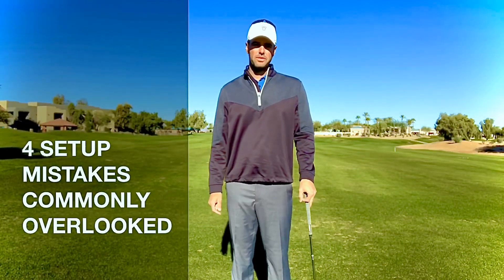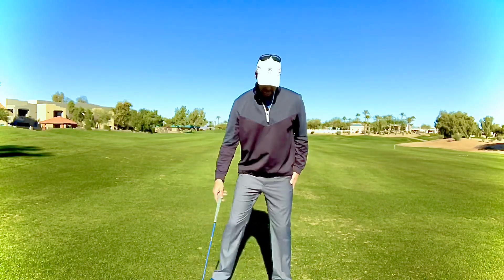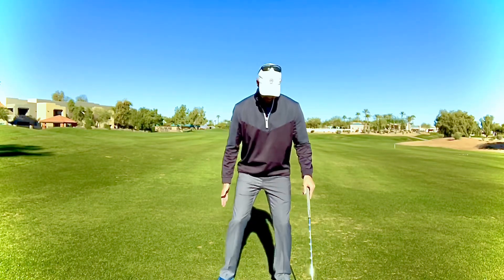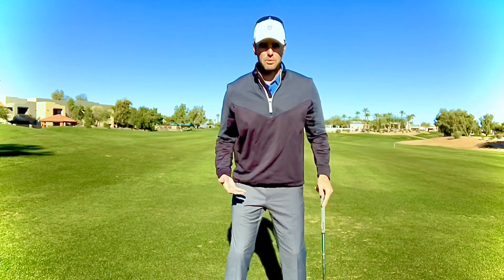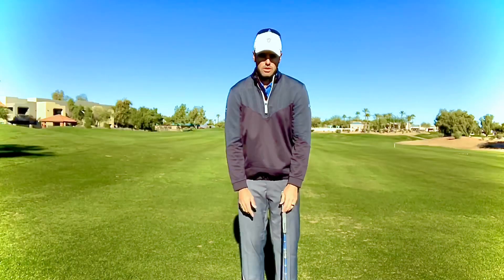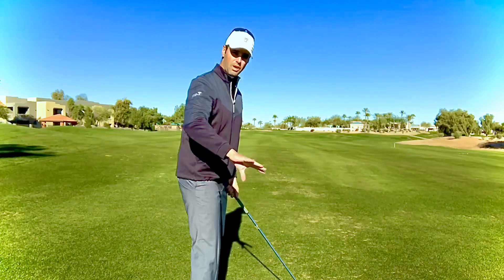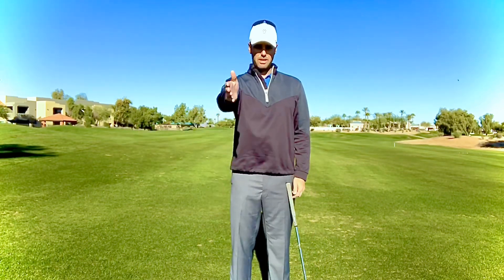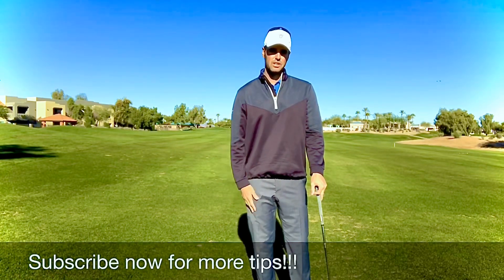SETUP MISTAKES: 4 UNCOMMON GOLF SETUP MISTAKES | Danford golf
Golf lessons- In this lesson the top 4 uncommon setup mistakes are explained and fixes are applied. Knee positions, left or lead shoulder positions, elbow positions and taking true dead aim are all the topics covered. Many of these positions may feel odd in the beginning but becoming and creating a structurally sound setup will improve your golf game.